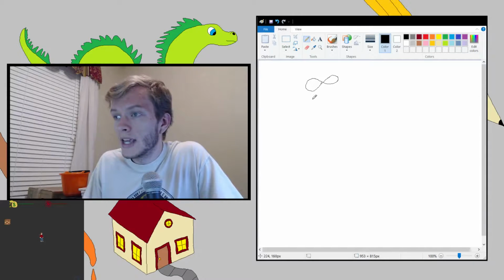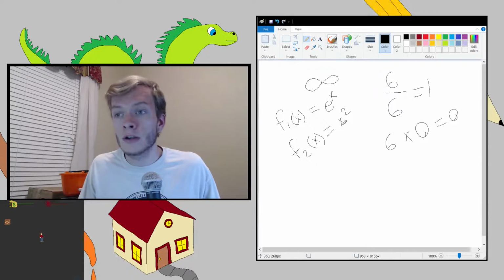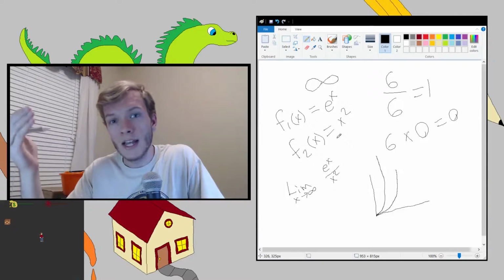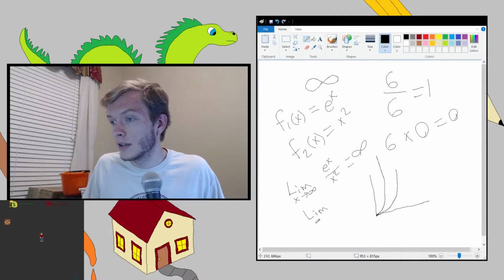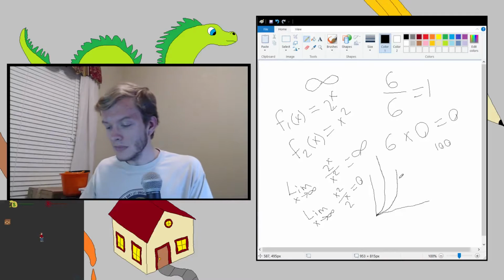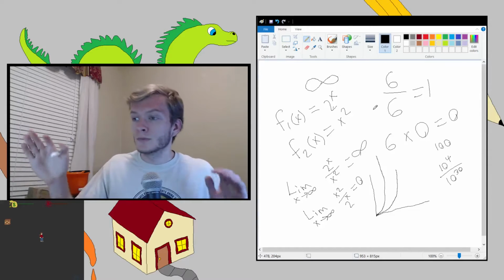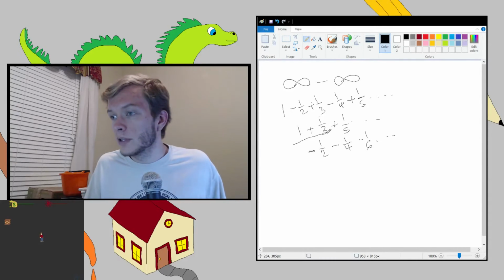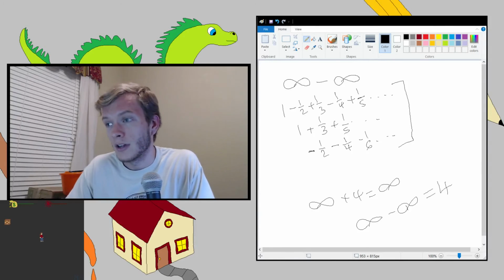Larger Infinities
Not all infinities are created equal which can bring about some interesting paradoxes.